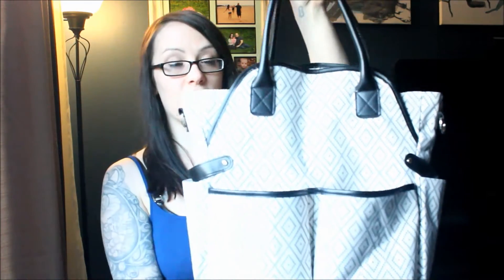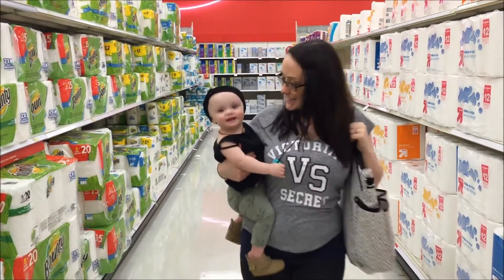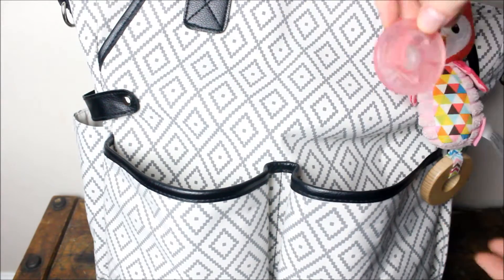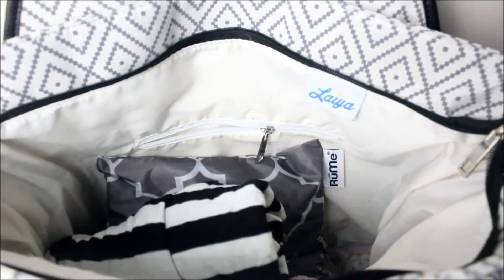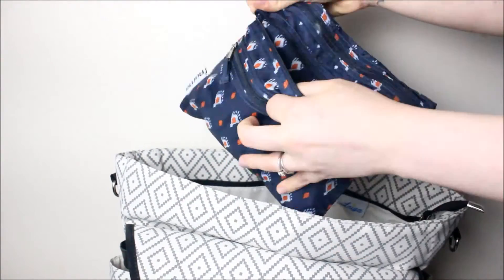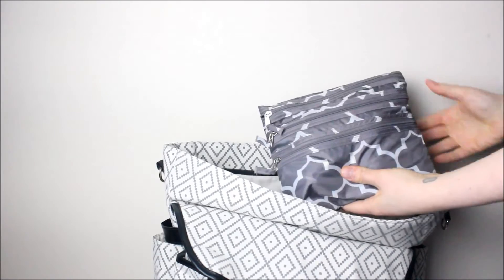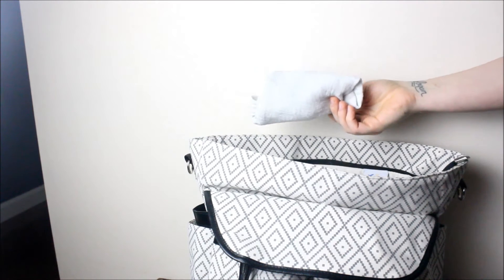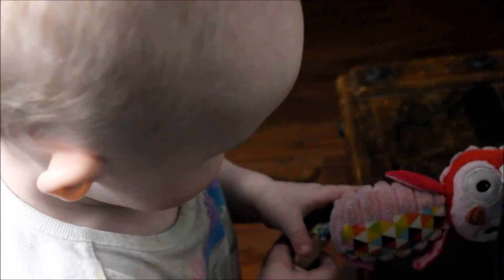What's In My Diaper Bag - 9 Month Old & 4 Year Old - Updated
Looking for something in this video?

Laiya Diaper Bag-

Elephant Teether-

Teether Necklace-

Rume Organizing Bags-

Other Channel- Couponing With Melanie